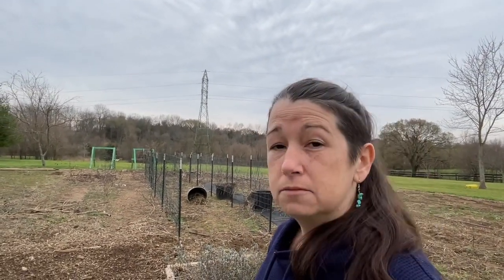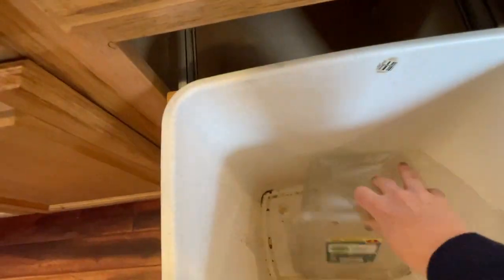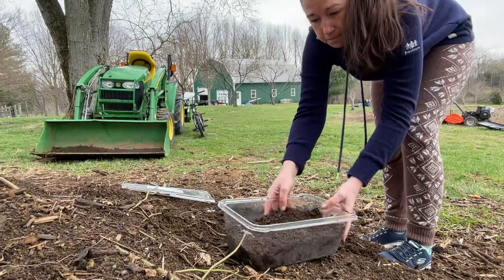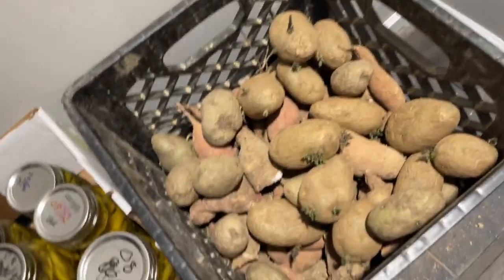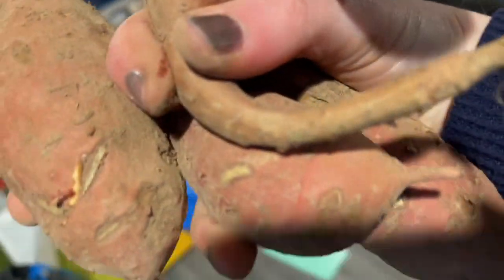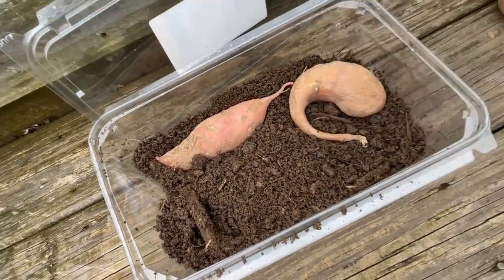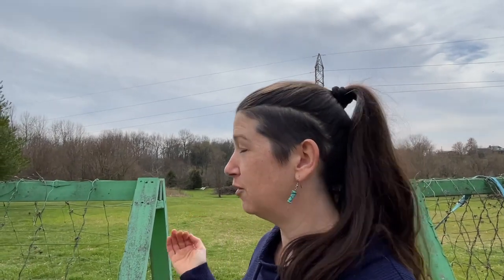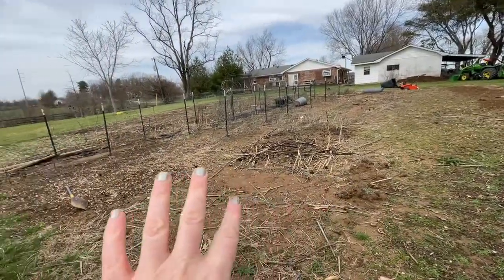Easiest Sweet Potatoes Ever | Homestead VLOG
Do you make everything more complicated than it needs to be? Me too! Let's start our sweet potato slips. It's not too late. I think.

Thanks for hanging out with me on our 5 acre homestead in Kentucky, USA zone 6b garden. Enjoy your coffee!